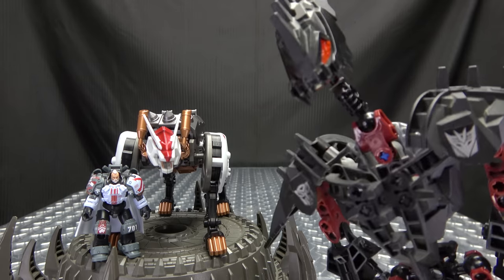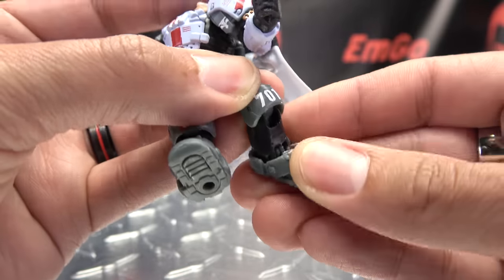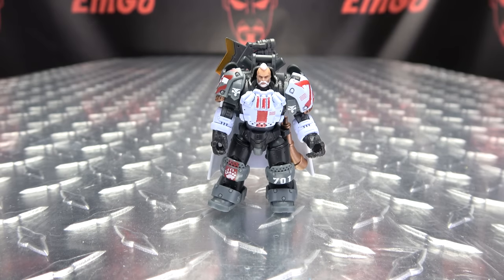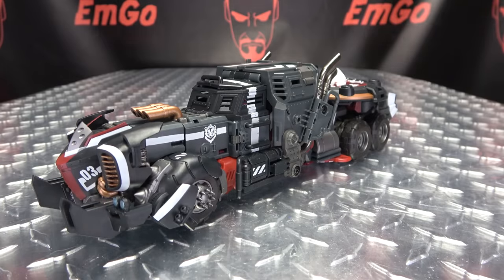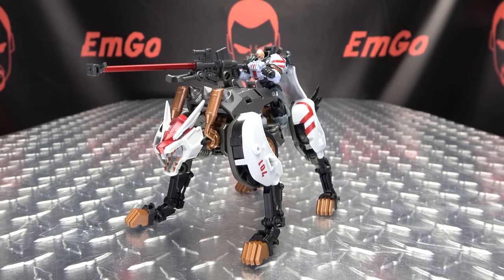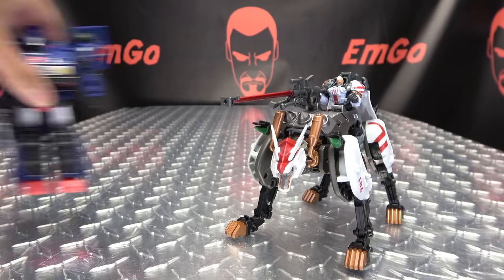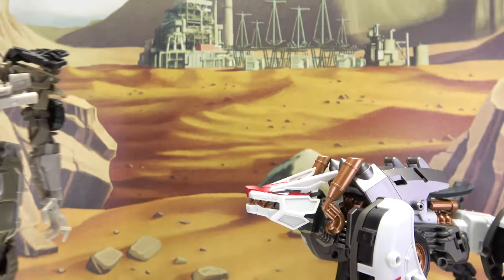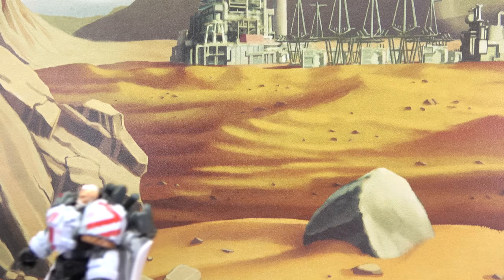Toys Alliance Archecore WOLFGERI & HALFDAN: EmGo's Reviews N' Stuff